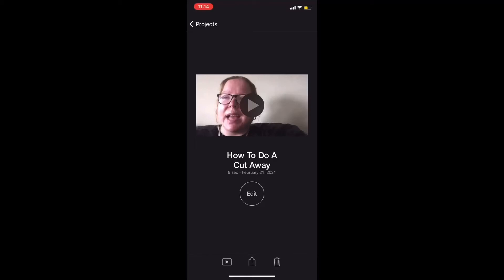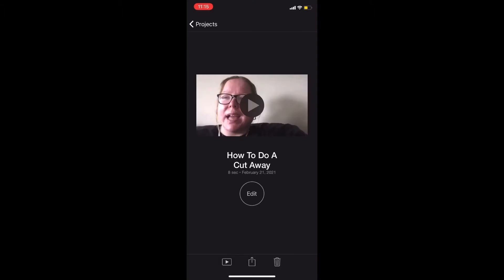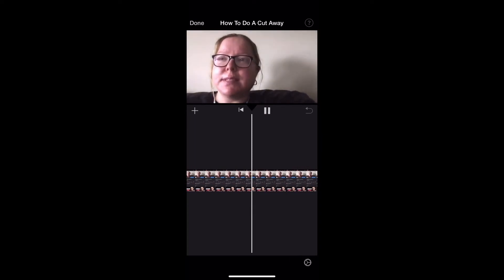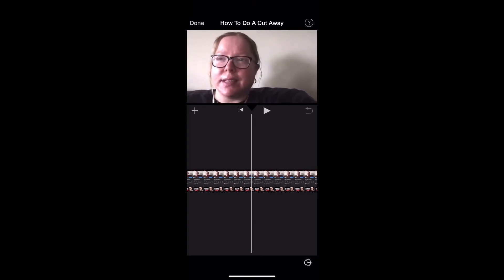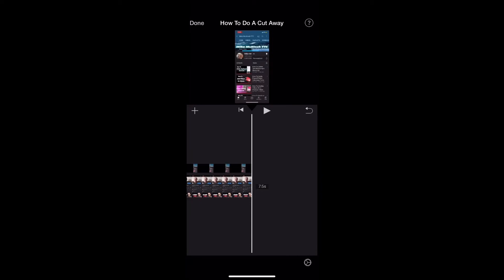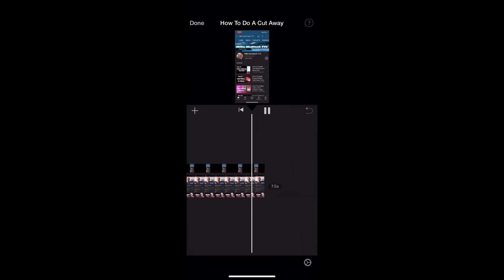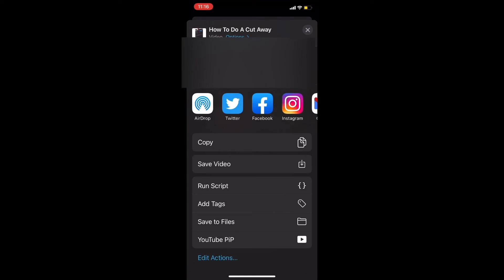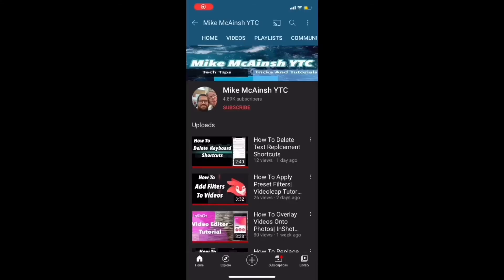How To Do A Cut Away| iMovie Tutorial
iMovie for iOS doesn’t allow you to use multiple video layers unless you use Picture in Picture the chroma key feature called Green/Blue Screen Key or a cut Away. I show you how to use multiple video layers by adding a cut away to your project.

Dee Nimmin.